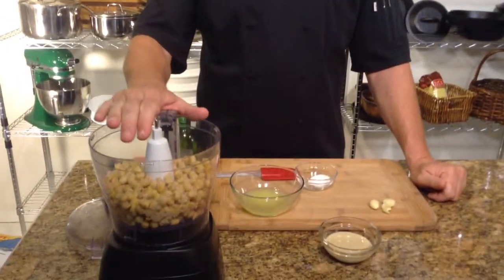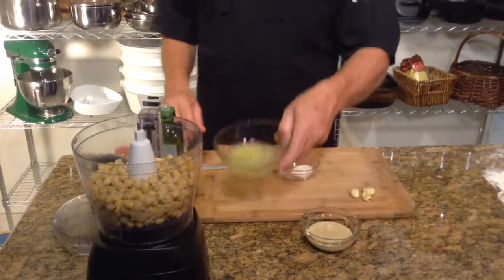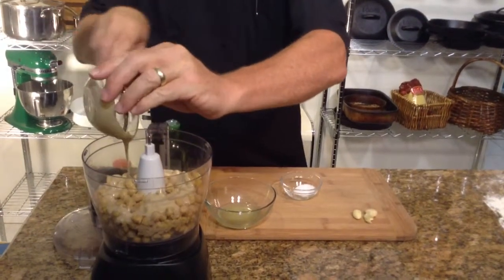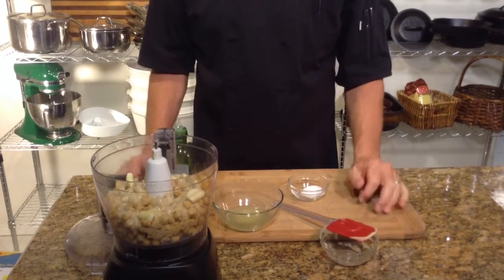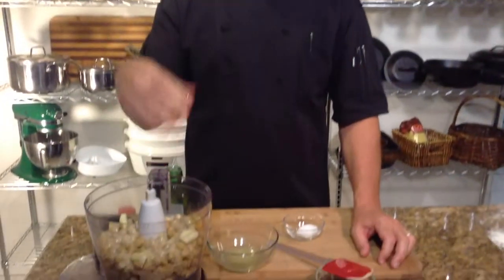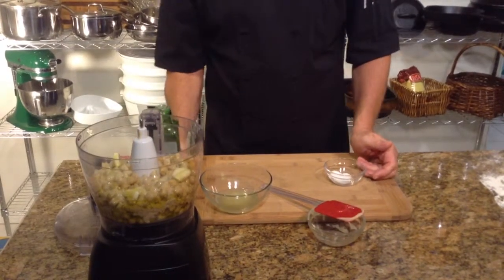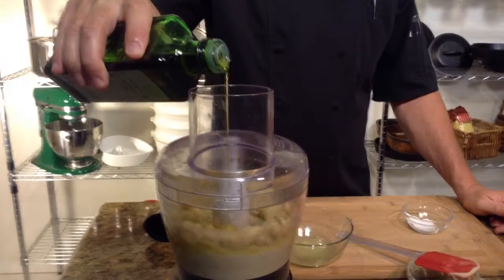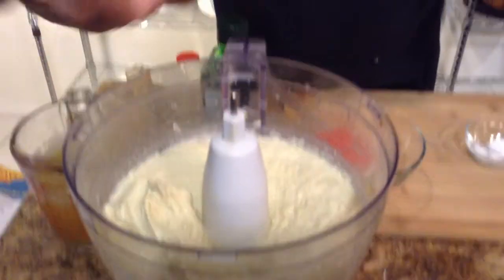Easy Hummus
This is my favorite hummus which I use daily.  We make several variations of this hummus, all of which we plan to shoot video very soon, make sure to subscribe to our YouTube channel so you're the first to see our new videos as we upload them.